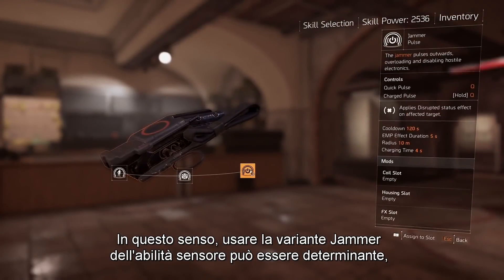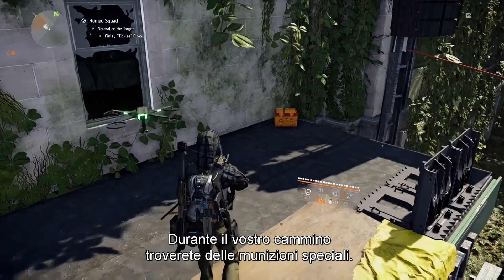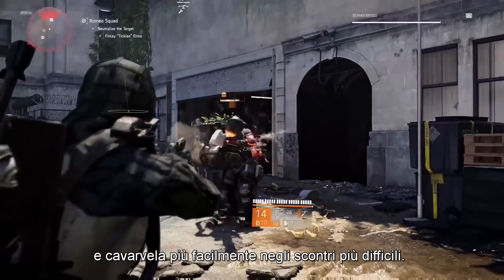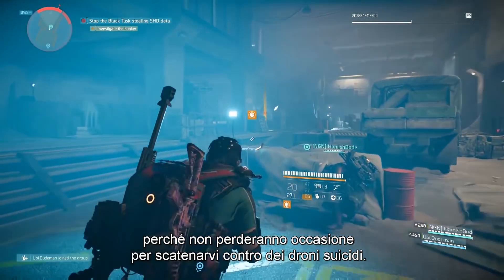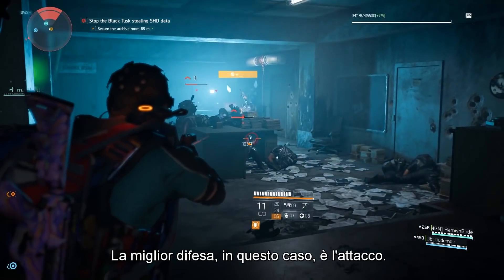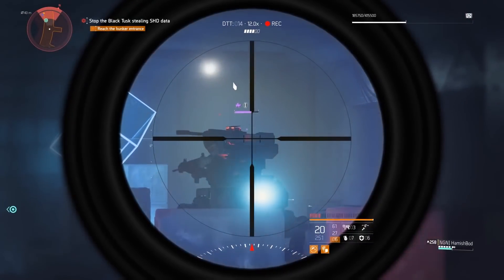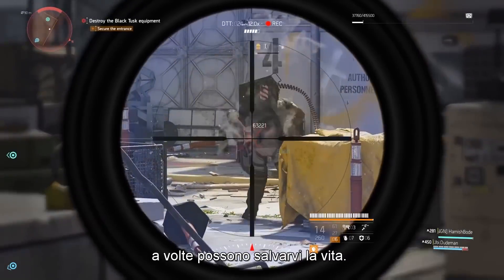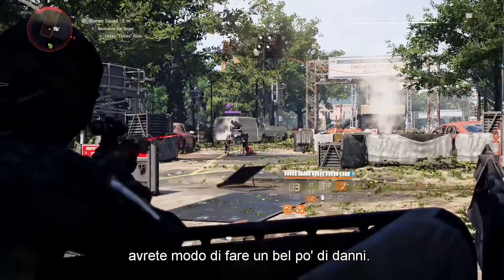THE DIVISION 2 UFFICIALE - BRIEFING AGENTI BLACK TUSK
Benvenuto in Tom Clancy's The Division®2, agente! Abbiamo qualche suggerimento da darti per iniziare col piede giusto la tua avventura in The Division 2

In questo video potrete scoprire di più sulla fazione dei Black Tusk.

Tom Clancy's The Division 2 è ora disponibile su PC, PS4 e Xbox One.